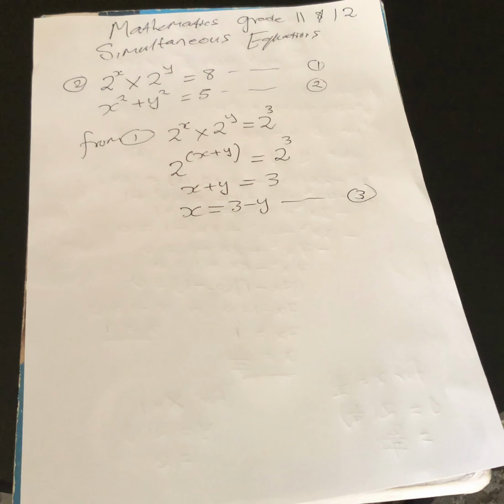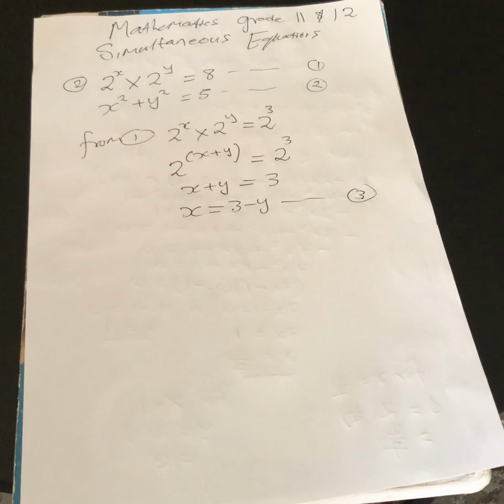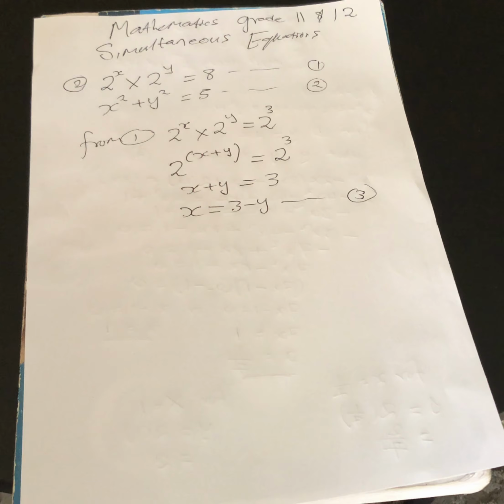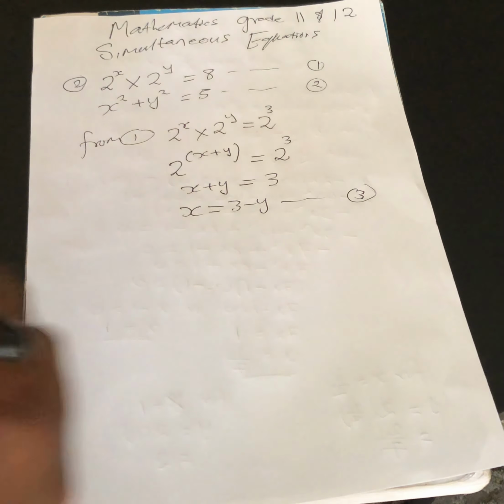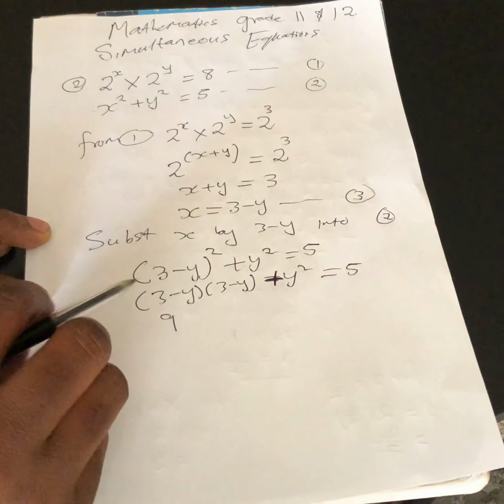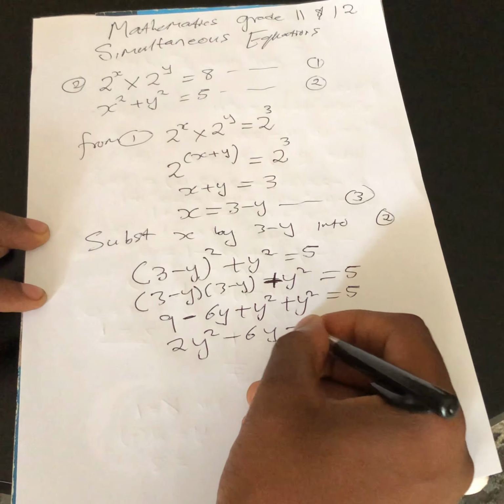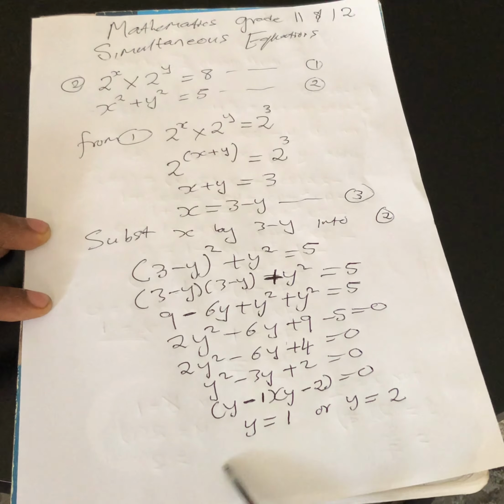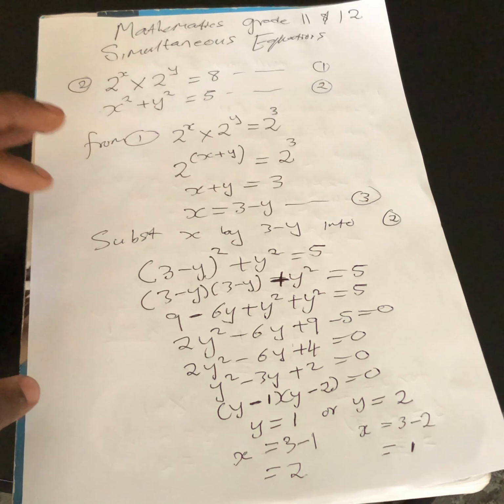Mathematics grade 11 n 12 Simultaneous equation technique with Skoboka AN ep2